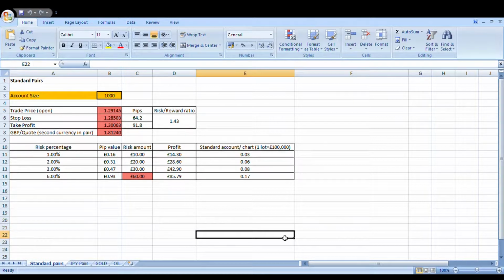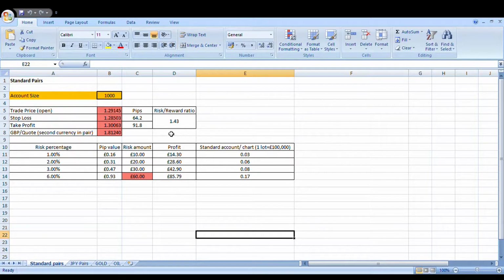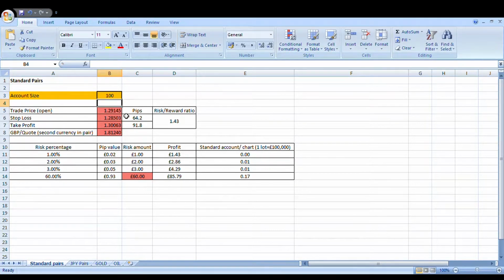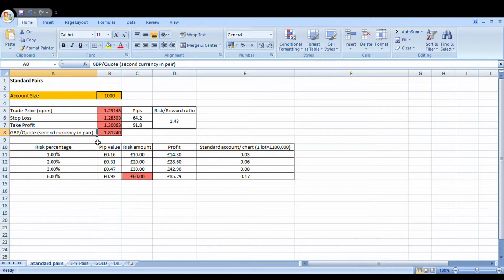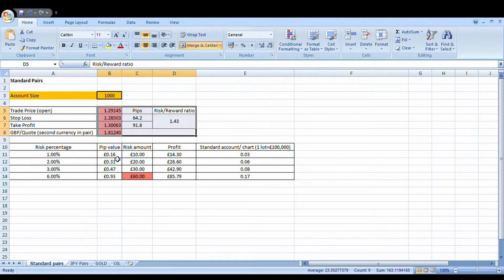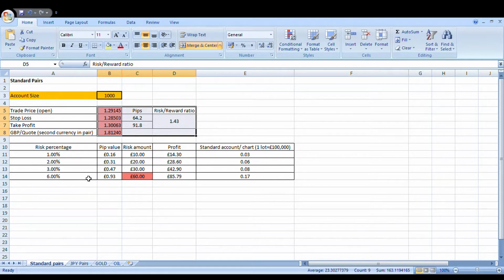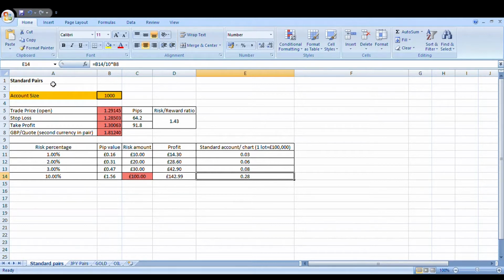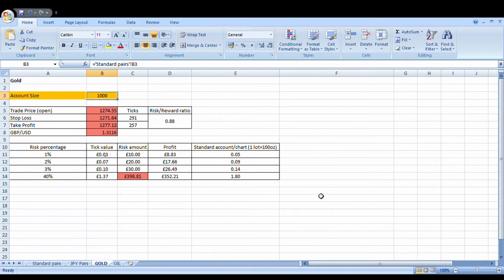INSIDEFX: Calculating Forex Position Size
It’s very important to ensure you’re not over-exposing your trading account with with position sizes that are way too big (whether it’s on purpose or by accident). Our calculator will help you determine how much of your account you are risking per trade and the corresponding lot size.